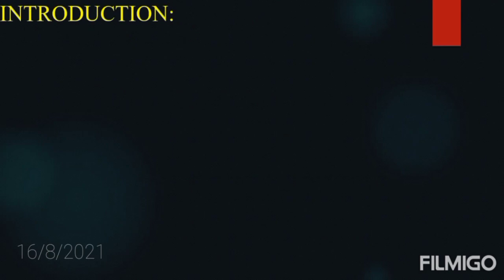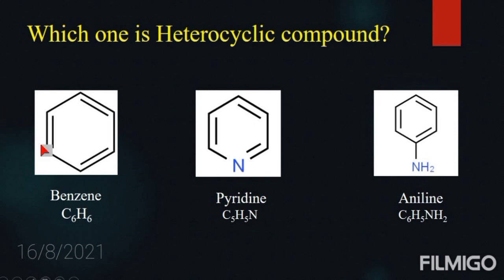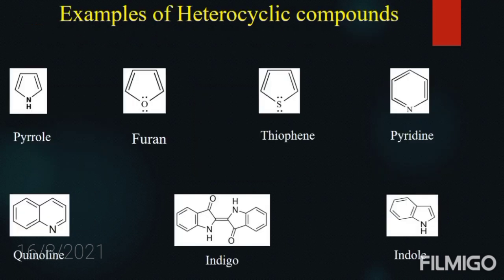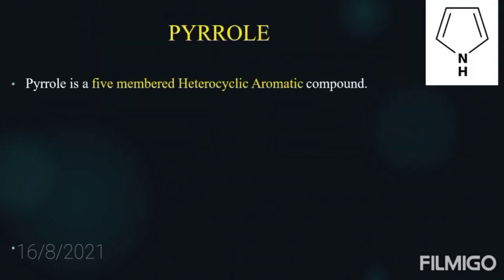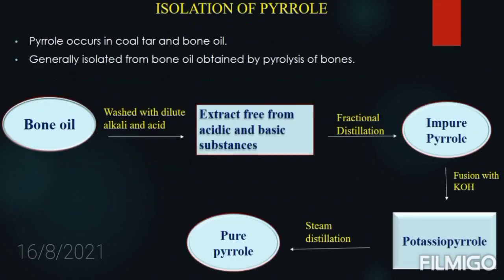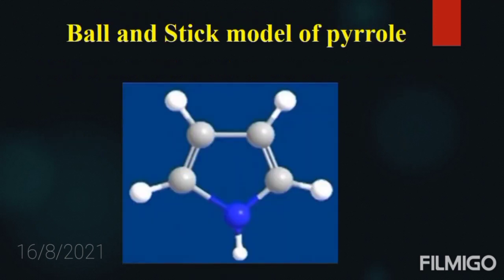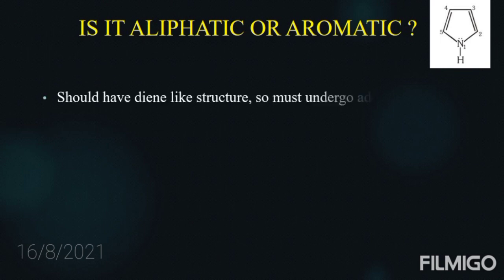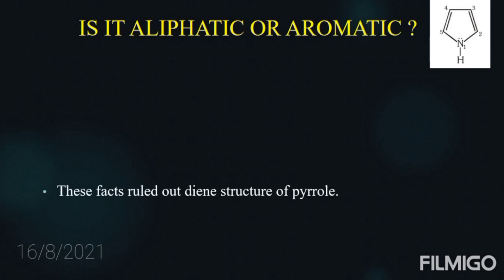PYRROLE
PRESENTED BY
Ms. S.Jayapriya
Assistant Professor
Department of Chemistry.
St. Joseph's College for Women, Tirupur.